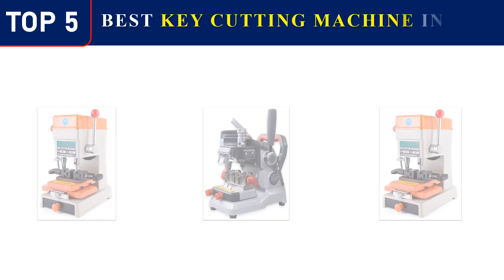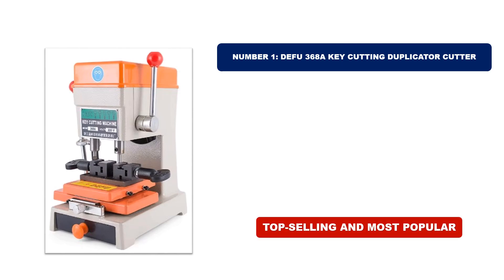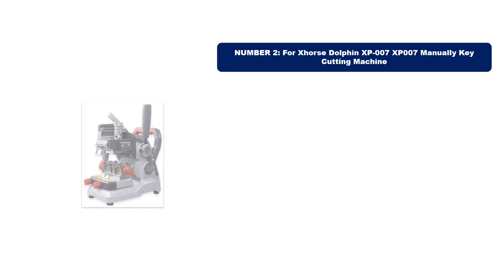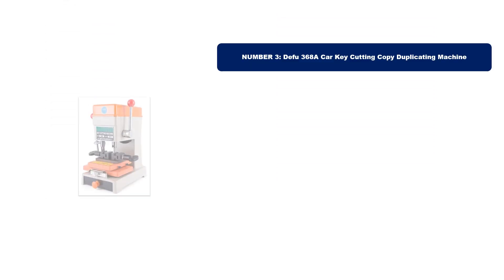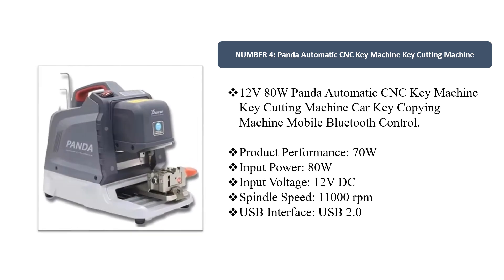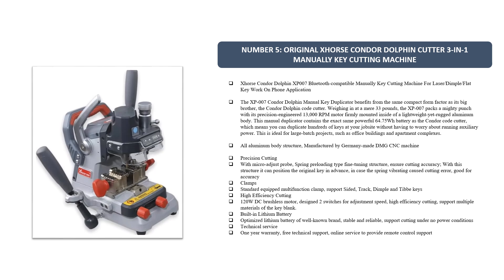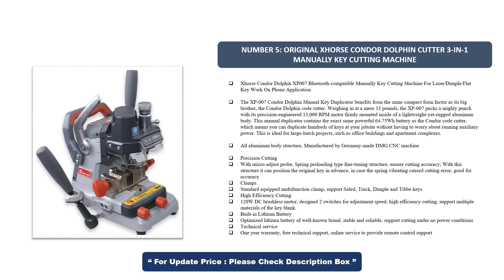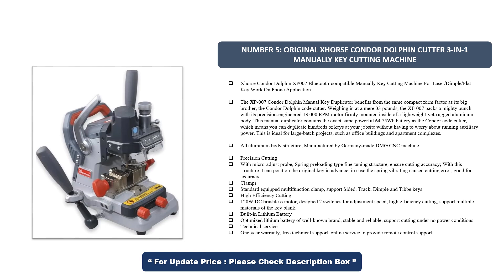BEST Key Cutting Machine 2024! TOP 5 BEST Automatic CNC Key Cutting Machine Car Key Copying Machine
BEST Key Cutting Machine 2024! TOP 5 BEST Automatic CNC Key Cutting Machine Car Key Copying Machine On AliExpress
01. Defu 368a Key Cutting Duplicator Cutter
02. For Xhorse Dolphin XP-007 XP007 Manually Key Cutting Machine
03. Defu 368A Car Key Cutting Copy Duplicating Machine
04. Panda Automatic CNC Key Machine Key Cutting Machine
05. Original Xhorse Condor DOLPHIN XP007 XP 007 Cutter 3-in-1 Manually Key Cutting Machine
# KeyCuttingMachine